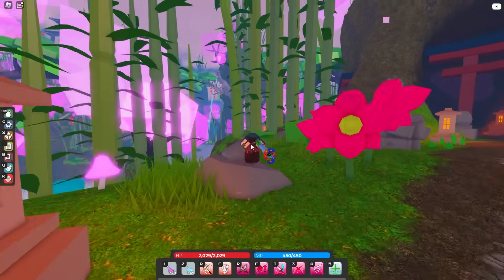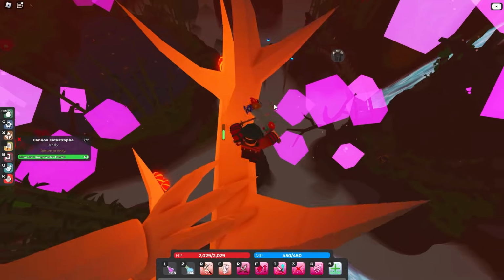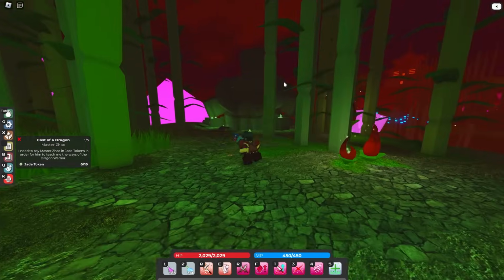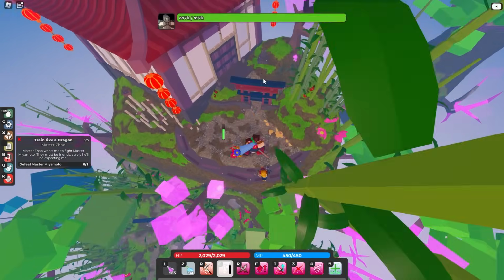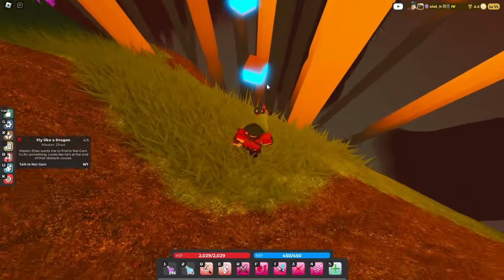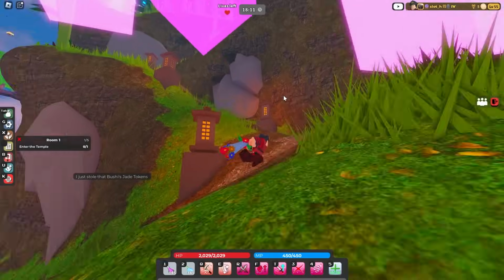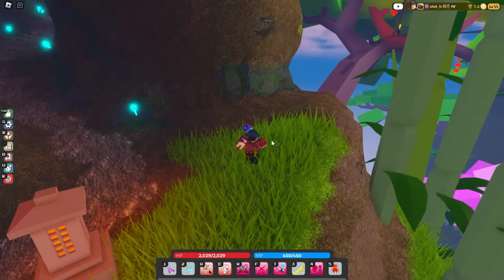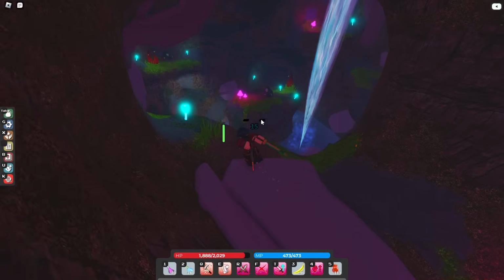Vesteria - Dragon's Perch Guide! (Quests, Bosses, Chests, & More)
The new Dragon's Perch expansion is finally here!

Timestamps:
0:00 - Introduction
0:31 - Welcome to Dragon's Perch
1:01 - Dragon's Perch Location
1:14 - Andy's Bridge Repair
2:51 - Gunpowder Barrel Location
3:52 - Chenglei's Last Minute Delivery
5:20 - Master Zhao's Program
7:39 - Master Miyamoto Boss Fight
9:31 - Nai Gum's Obby of Pain
11:11 - Dragon Temple
14:50 - Fight for Order
15:30 - Jade Token Shop/Jade Equipment Crafting & Upgrading
17:23 - Chest Location
19:43 - Visiting Terul [GONE WRONG]